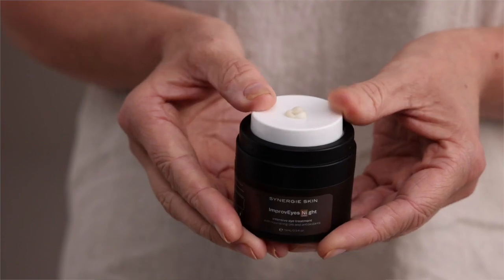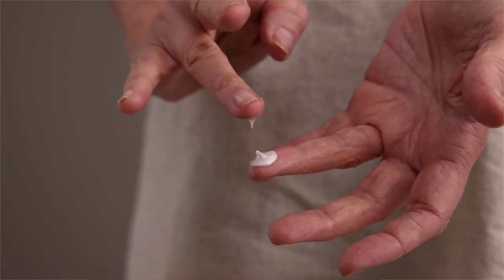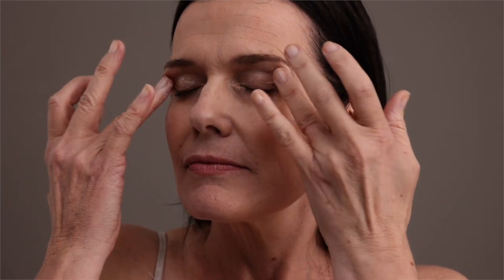Product Chat: ImprovEyes Night | Overnight Eye Treatment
Synergie Skin’s Education Manager, Claire, takes you through ImprovEyes Night, our powerful anti-ageing eye cream that delivers an intense overnight treatment to rejuvenate the delicate eye area.

The multifunctional eye treatment contains evidence-based peptides, marine biotechnology, nourishing emollients, and antioxidants designed to work in synergy to reverse the signs of ageing, deeply hydrate, and restore the eye area.